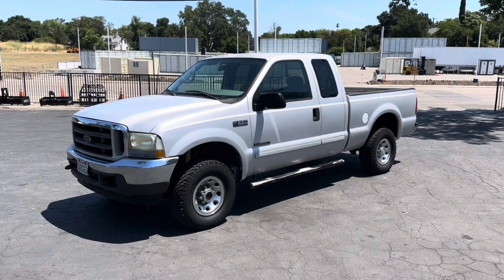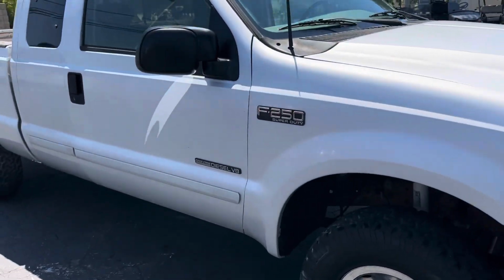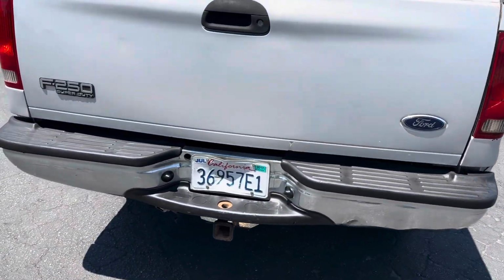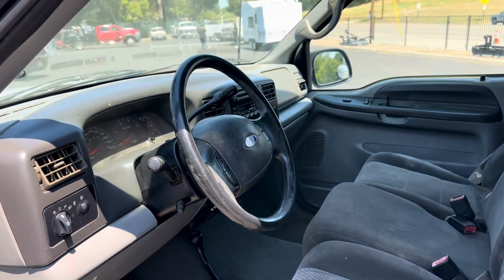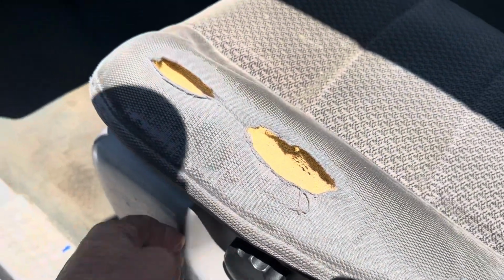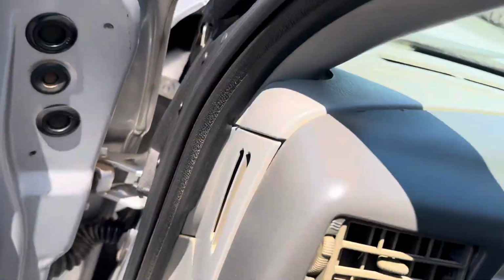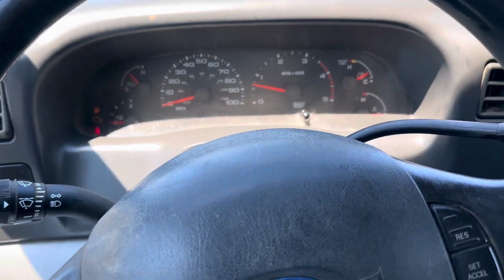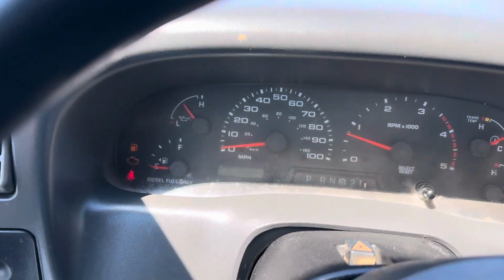2002 Ford F-250